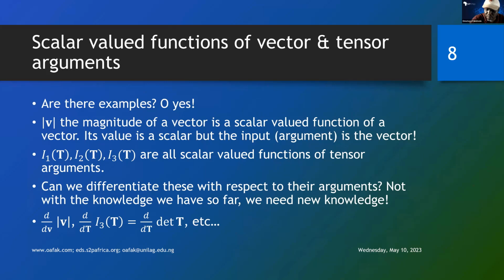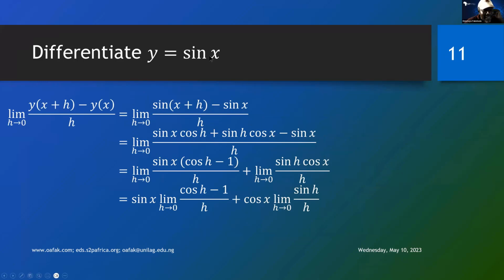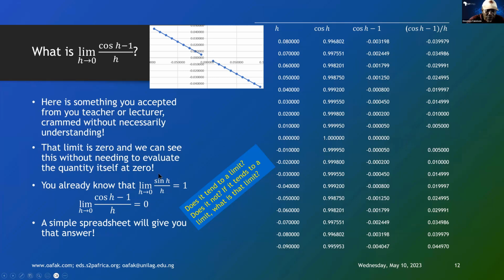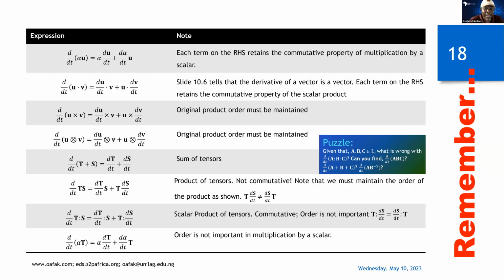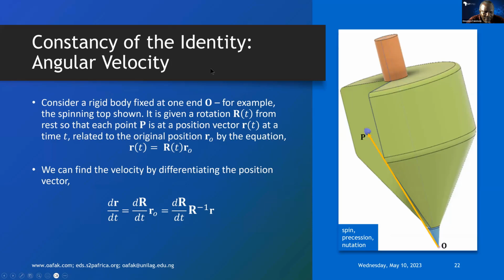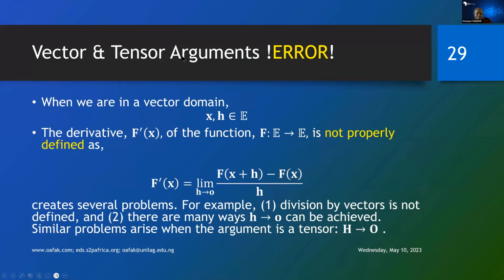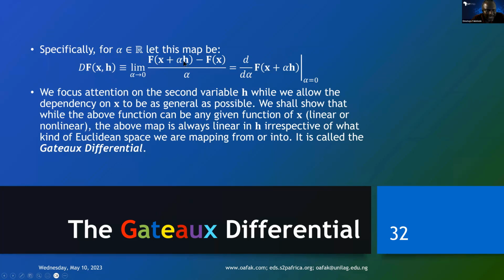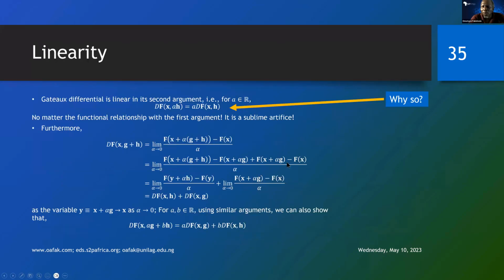Continuum Mechanics: Tensor Analysis I (Review) 2 of 2